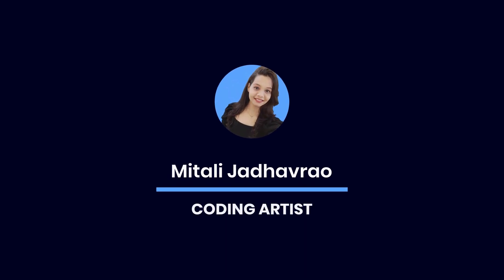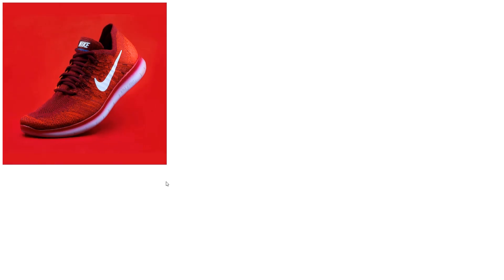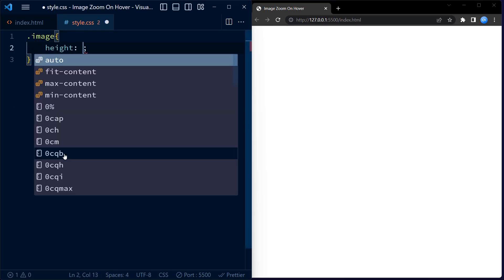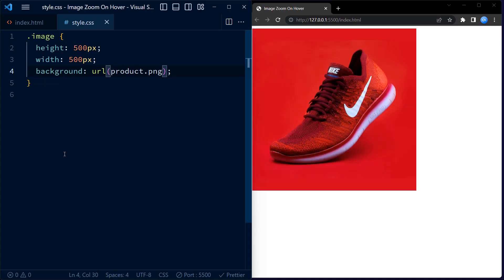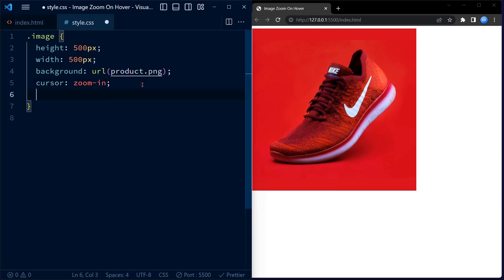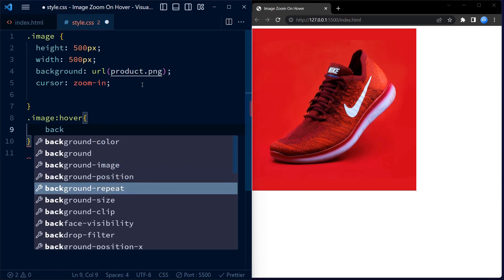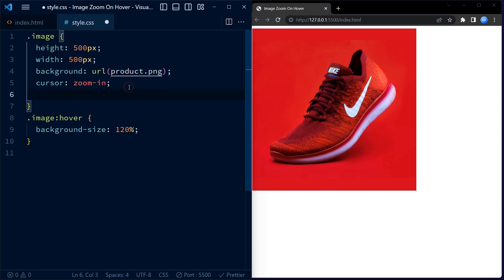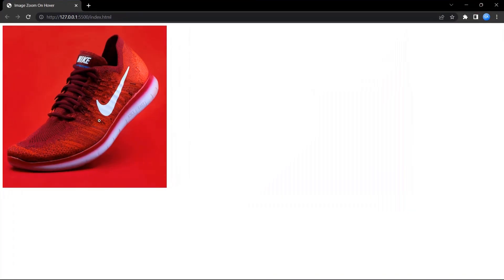Image Zoom Effect On Hover CSS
Learn how to create image zoom effect on hover using HTML and CSS.